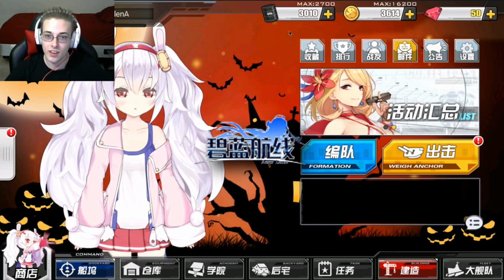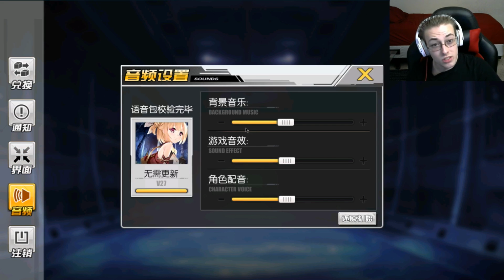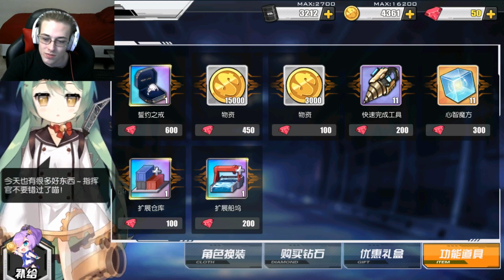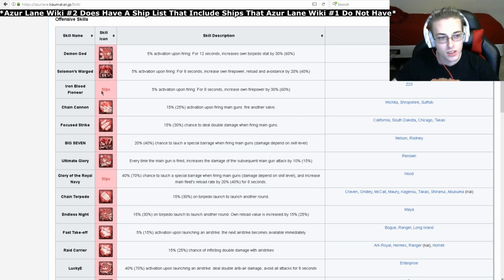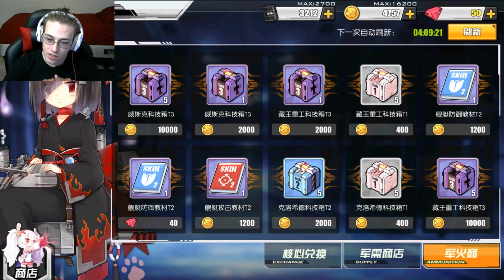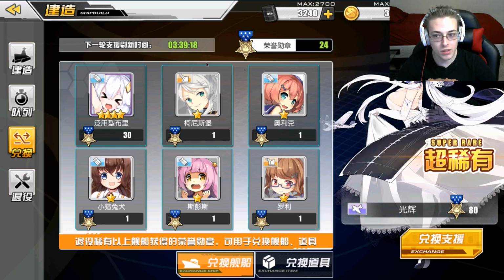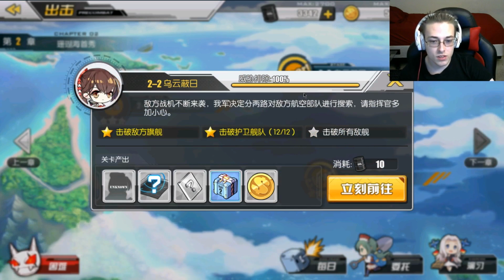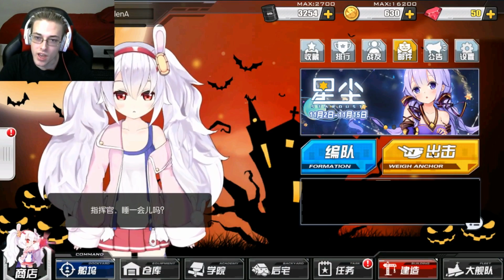[Azur Lane] THE FULL ENGLISH GUIDE TUTORIAL FOR IN-GAME INTERFACES, DOWNLOADING, AND REGISTRATION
*TIME STAMPS ARE IN THE DESCRIPTION AS WELL*

I decided to make a quick and simple English Guide that goes over how to download/register the game for the Chinese and Japanese server. As well as translating all the key components in the game which are listed down below with their following time stamps for this video.

✦The English Guide Time Stamps
➤Downloading Chinese - 00:56
➤Registering Chinese - 02:29
➤Downloading Japanese - 05:18
➤Logging In Japanese - 06:48
➤Main Menu Left Slider Tap - 08:56
➤Options - 10:09
➤Notifications - 11:42
➤Mail - 11:55
➤Friends - 12:08
➤Ranking - 13:51
➤Collection - 14:05
➤Event Panel - 17:38
➤Secretary Ship Spectating/ Voice Dialogues - 18:26
➤Profile - 19:17
➤Gem Store - 21:29
➤Dockyard - 23:19
➤Equipment - 41:22
➤Academy - 43:52
➤Backyard - 46:05
➤Task - 49:33
➤Building - 51:35
➤Fleet - 56:06
➤Formation - 58:24
➤Weigh Anchor Menu - 1:01:35
➤Hard Mode - 1:01:56
➤Daily Raid - 1:02:05
➤Commissions - 1:04:33
➤Exercise - 1:06:16
➤Sub-Chapter Information/Battle Information - 1:07:02
➤Chat Window - 1:18:24
➤FAQ - 1:18:54